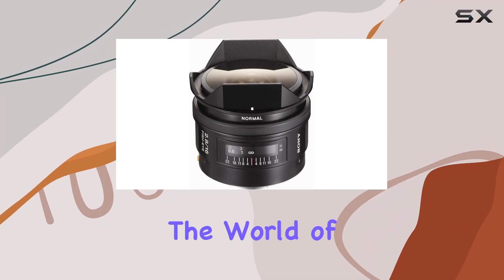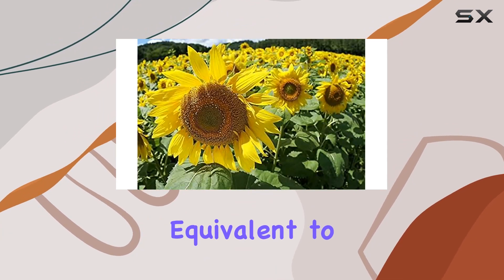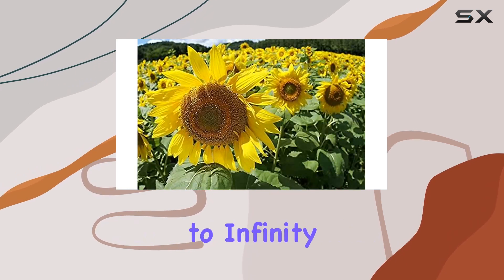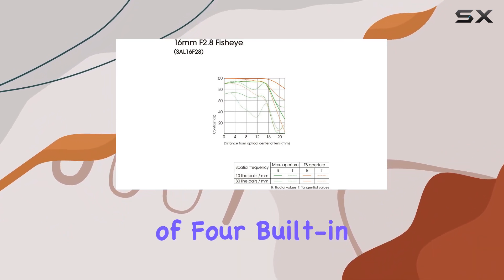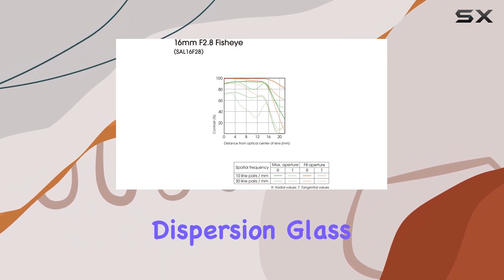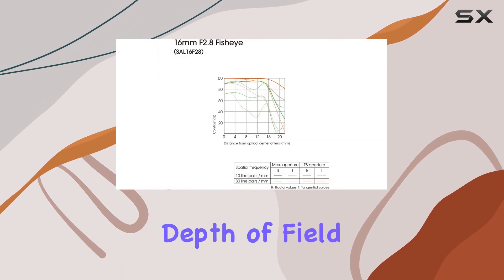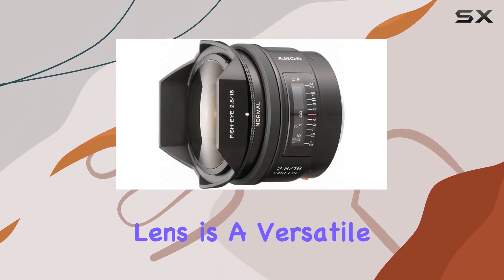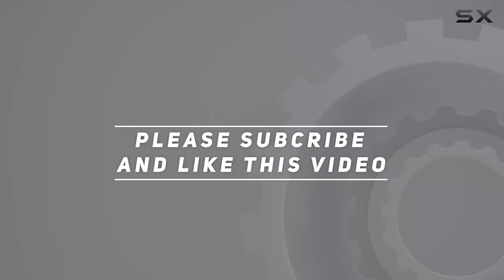Unleashing Creativity: Sony SAL-16F28 16mm f/2.8 Fisheye Lens Review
0:00 Intro
0:06 Review

Things that we mentioned in this video:
Sony SAL-16F28 16mm f/2.8 : B000G25NH2